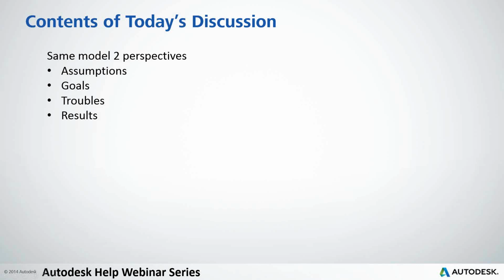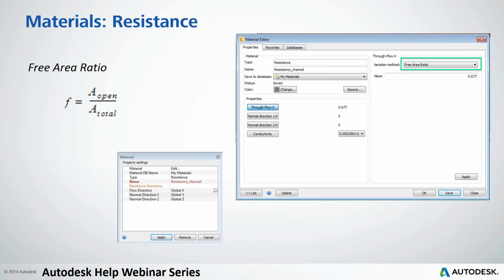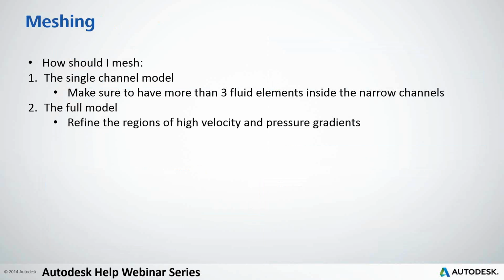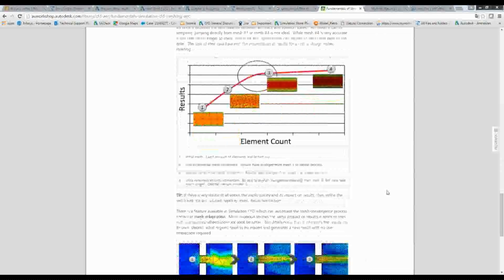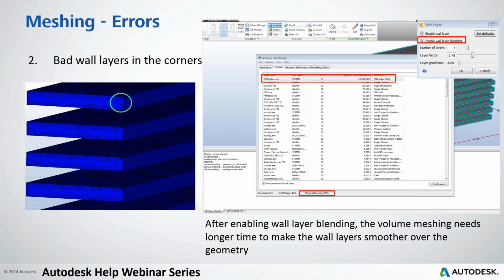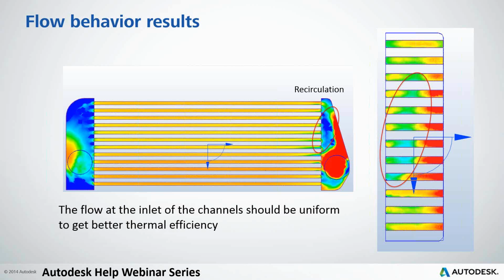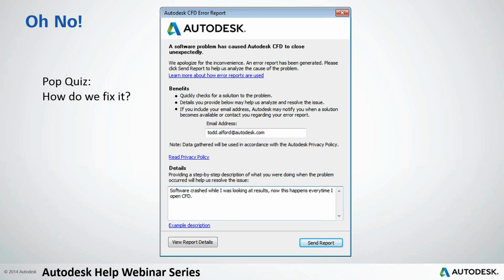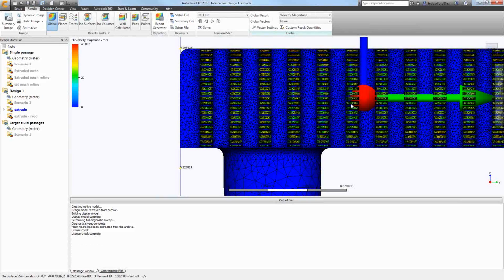Heat Exchanger Design Old School vs New School in Autodesk Simulation CFD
In this webinar 2 engineers, Amal and Todd, go head to head trying to complete an intercooler analysis in CFD.  They walk through their process and the troubles they encountered along the project.